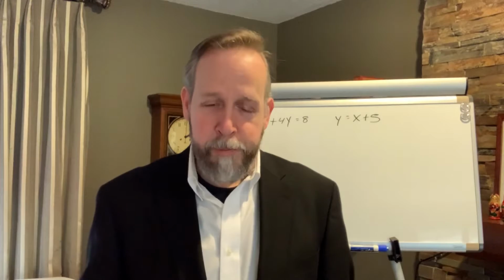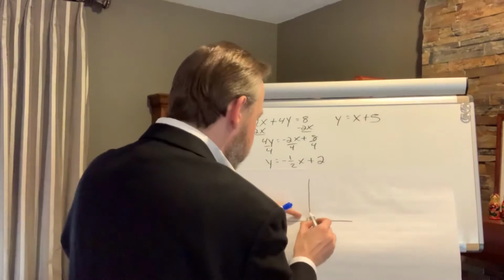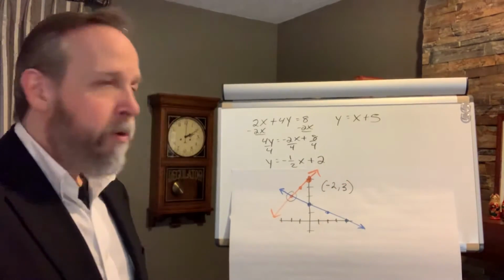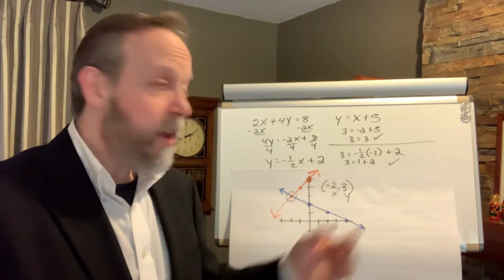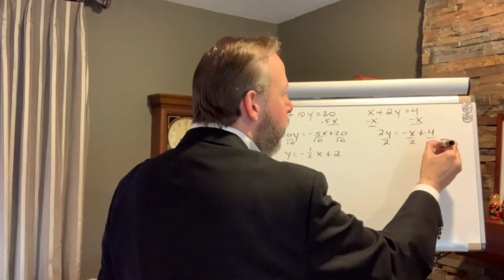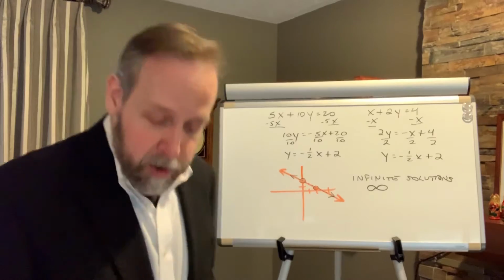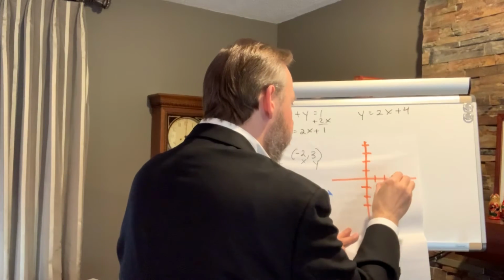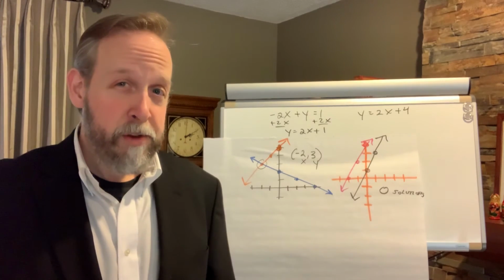Alg Thursday 3/19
Examples of graphing to solve 3 systems